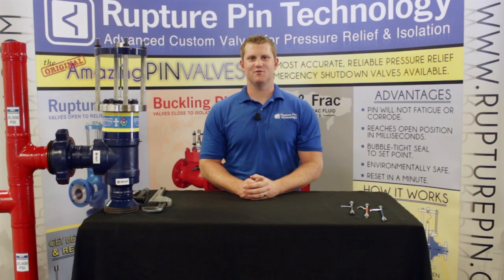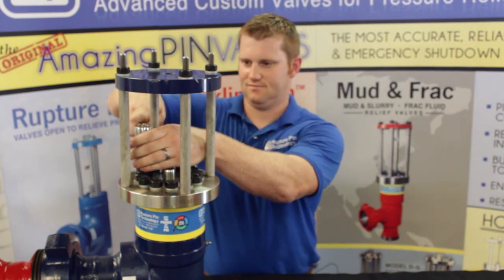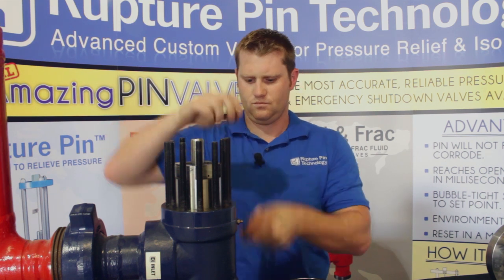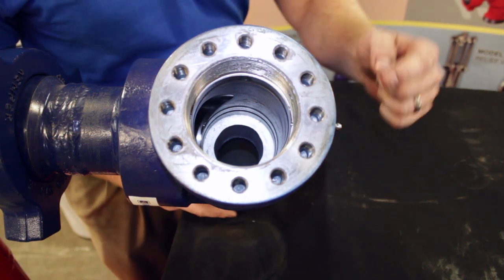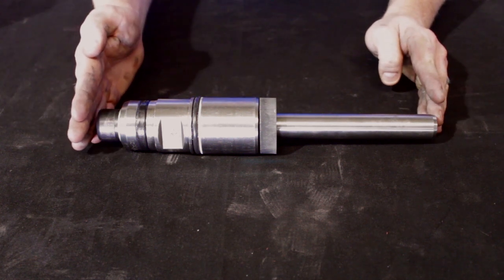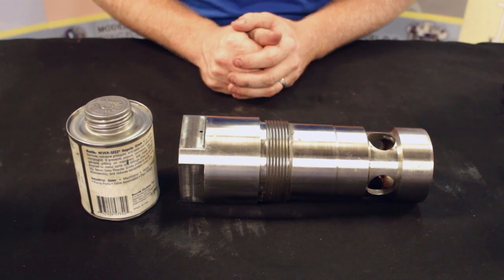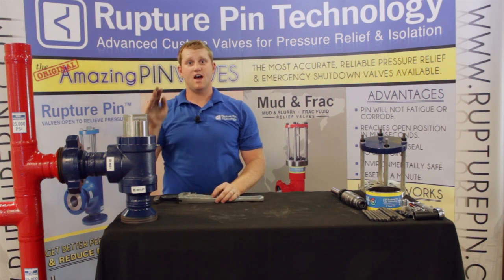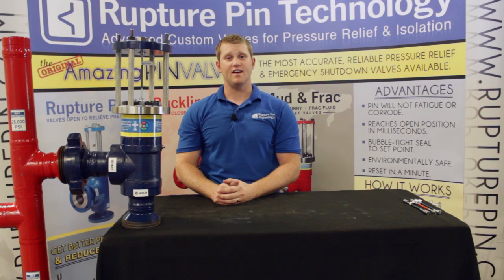Rupture Pin - Mud Valve (Model I-A and I-B) Maintenance Video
These are the Model IA and IB Relief Valves by Rupture Pin Technology. This is a demonstration of how to do routine maintenance on these valves. They work at 1000 PSI to 10,000 PSI for mud drilling safety pressure relief. The Model IA Relief Valve follows Euler's law, which improves accuracy and reduces downtime. for more information.